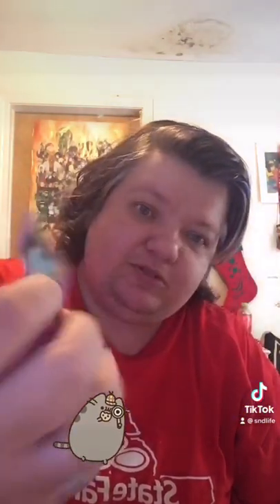Finally Got Them Mystery Mini Balls